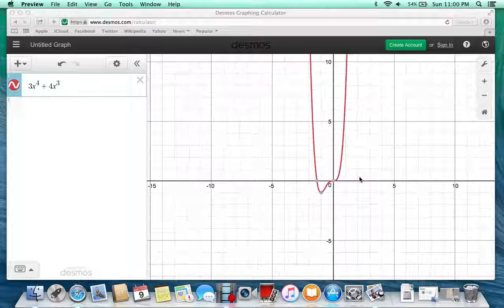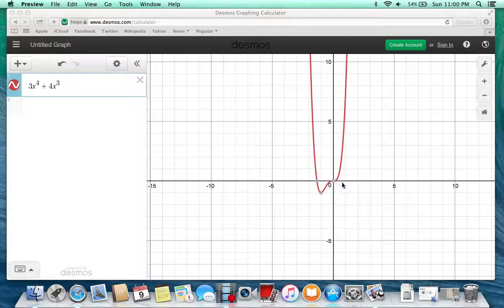#21 in Section 3.6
Colleen's problem
pg. 212